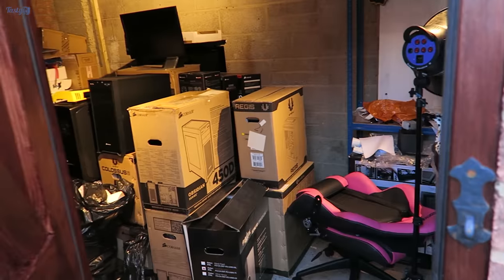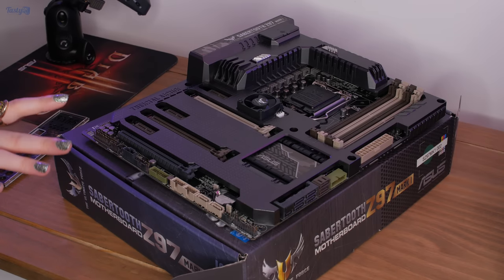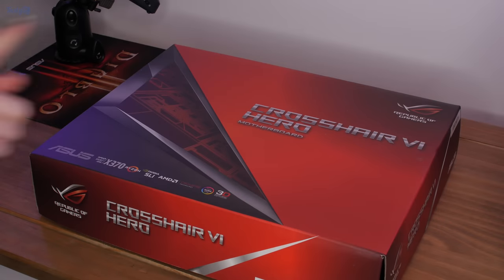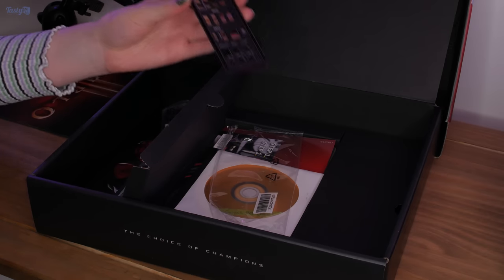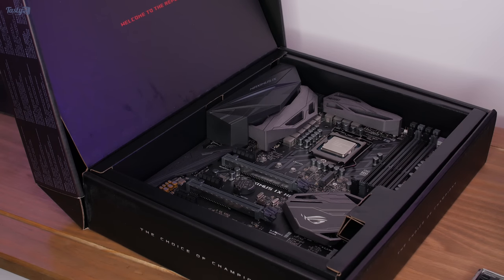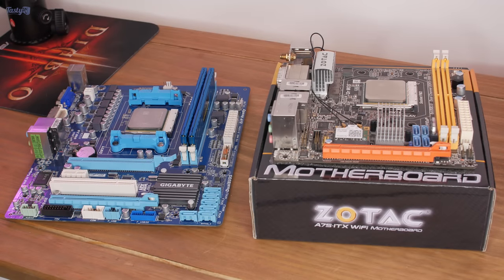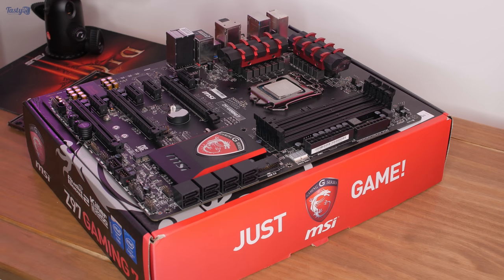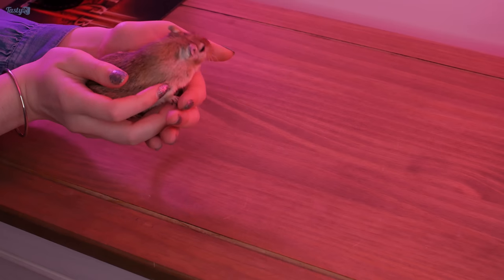I look through my motherboards.. That's it.. That's the video.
In this video I look through all of my motherboards and decide which I should keep.